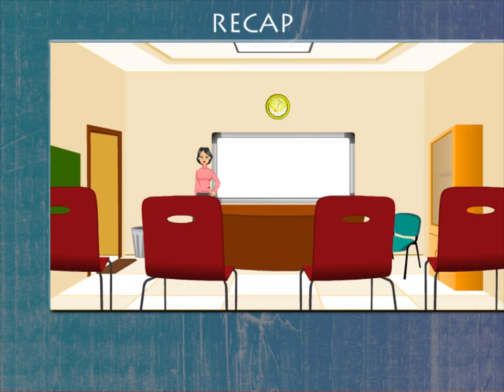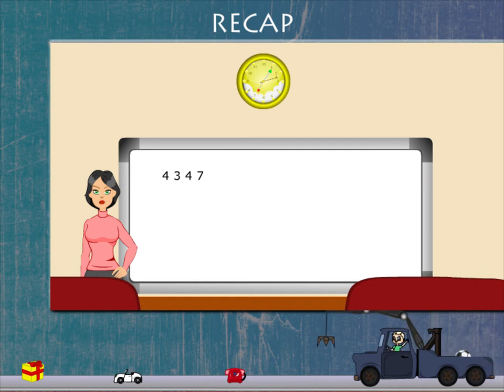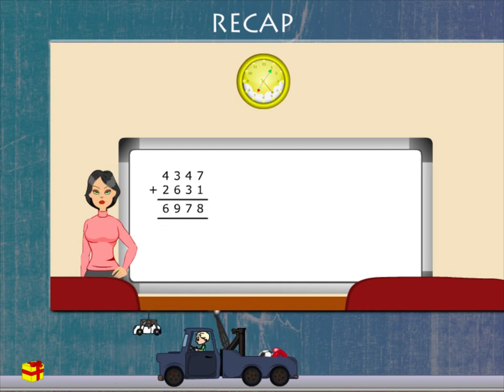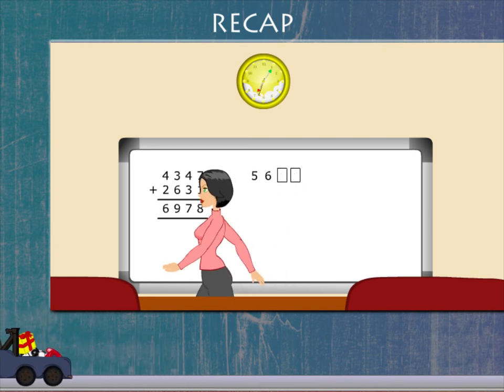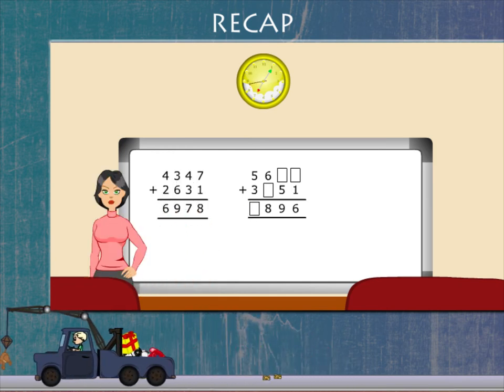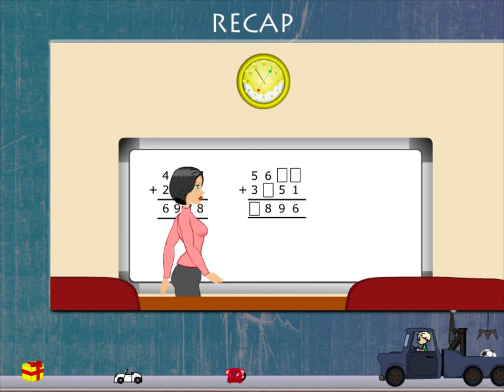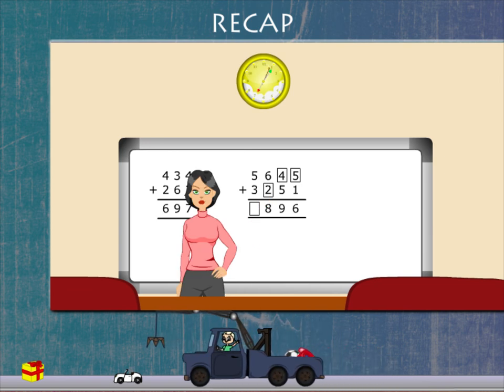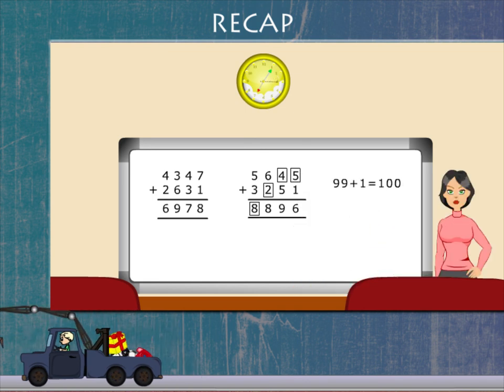Recap U-2 class.4